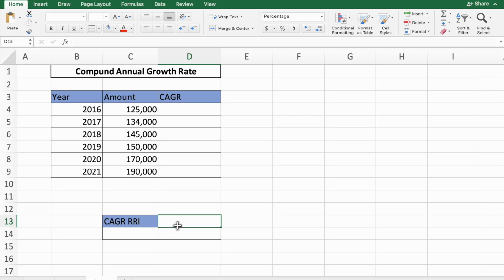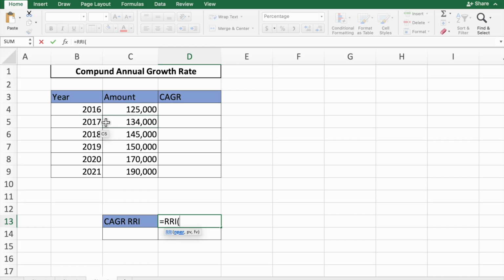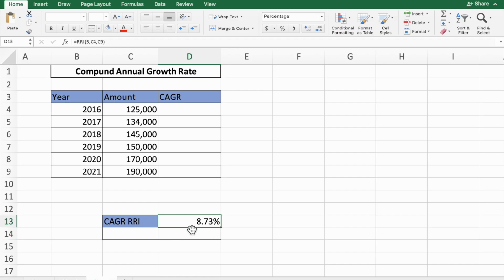How to Calculate CAGr in Excel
In this video, I am going to tell you about how to Calculate CAGr in Excel.
Like this you can Calculate CAGr in Excel.
Thanks.
Calculate CAGr in Excel
6 minute finance,
calculating cagr in excel,
compounded annual growth rate,
how to calculate cagr,
cagr explained,
cagr annual growth rate,
how to calculating cagr in excel,
cagr calculation in excel,
cagr formula,
how to calculate cagr excel,
calculate compound annual growth rate in excel,
how to calculate cagr using excel,
what is cagr,
excel tutorials